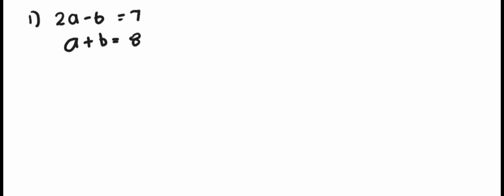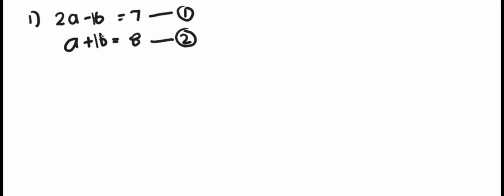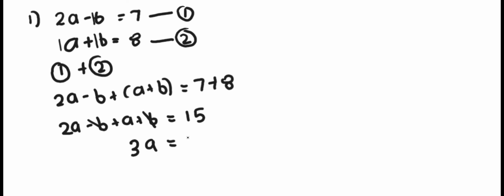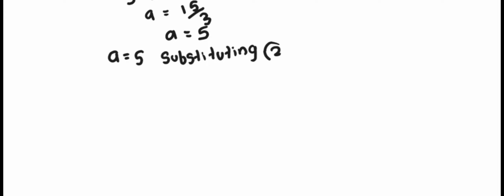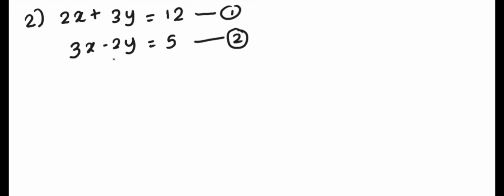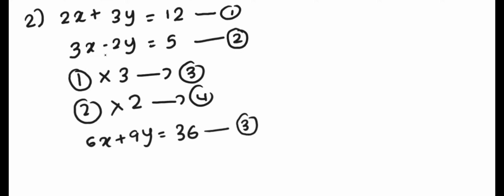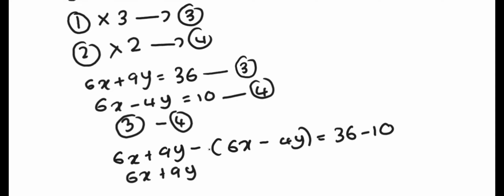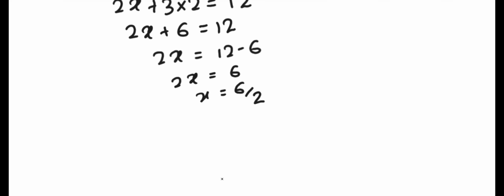Learn Simultaneous Equations with Just 2 Examples#simultaneousequations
In this video, we solve two simultaneous equation examples step by step using simple and clear methods.

This lesson is perfect for beginners who want to understand how to solve simultaneous equations by practicing real problems.

In this video you will learn:
• How to solve simultaneous equations step by step
• How to eliminate one variable
• How to find the values of x and y

If you are new to this topic, make sure to watch the previous lesson where we explain the method clearly.